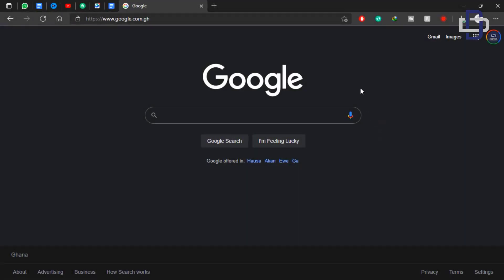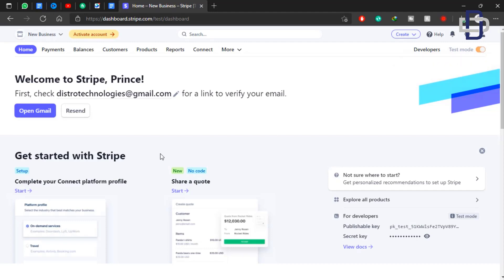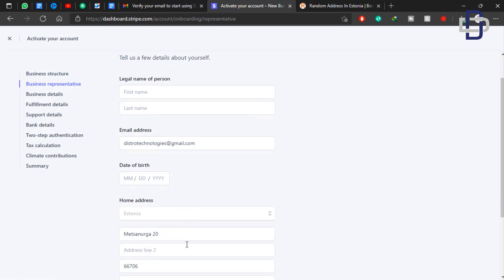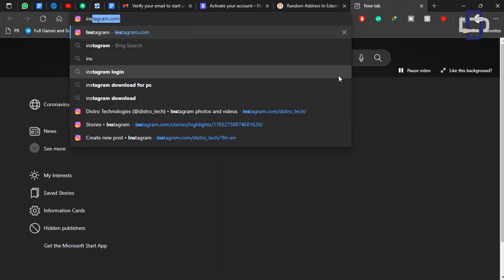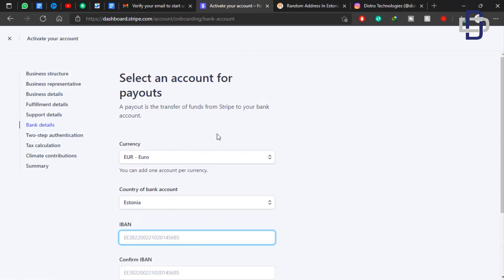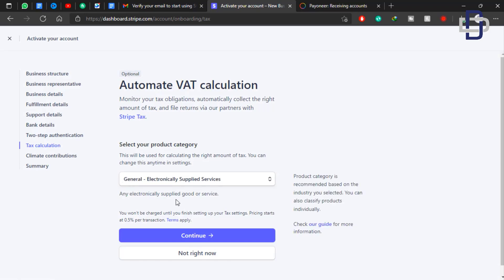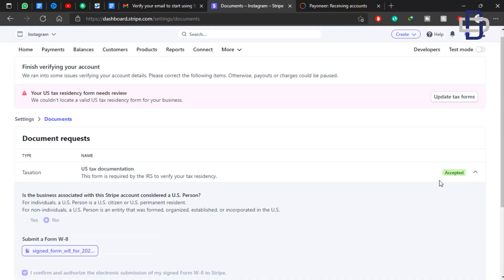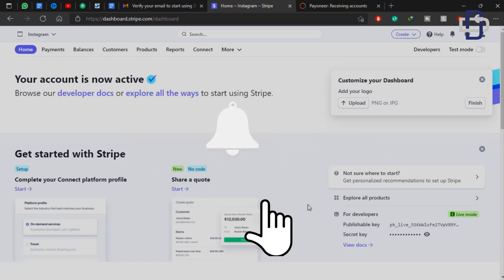How To Create Stripe Account For Non US Residents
In this video, I will teach you How To Create Stripe Account For Non US Residents, that accepts payments in non supported countries. This updated method of creating a STRIPE Account does not require you to buy an SSN/ LLC or a US phone number.